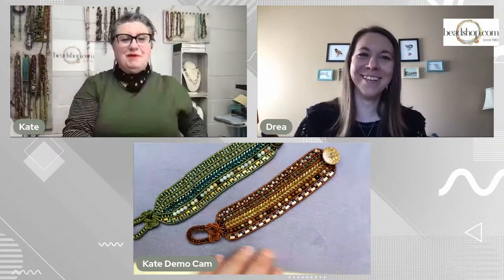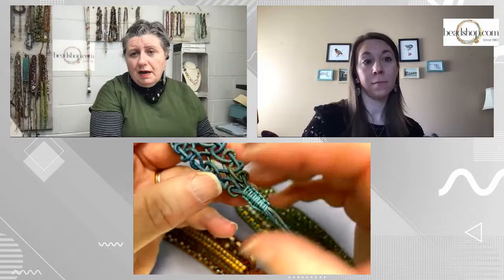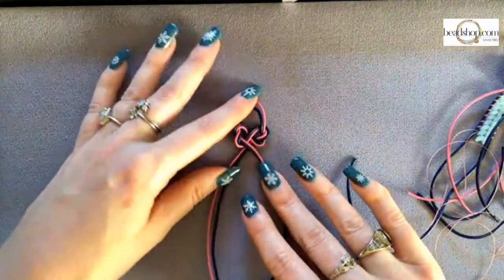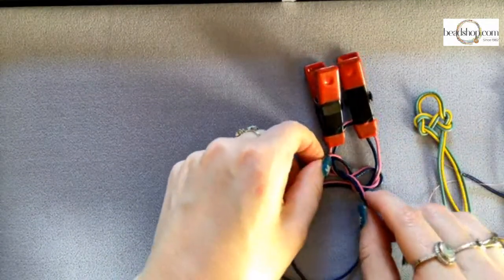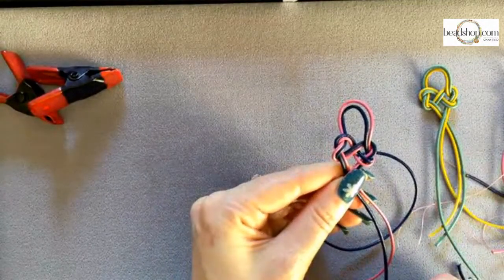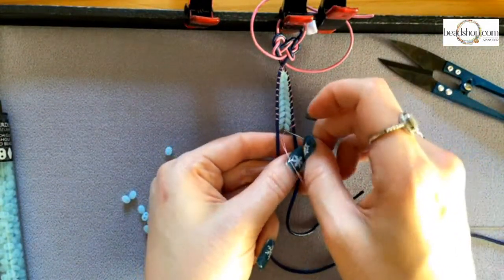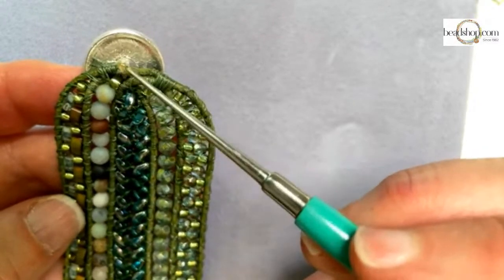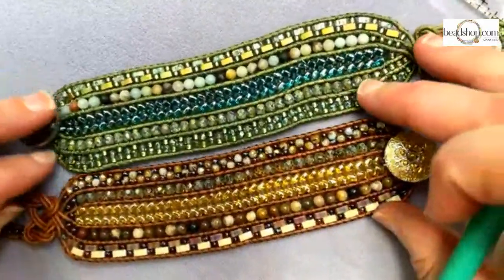Beadshop LIVE: Highland Cuff with Kate & Drea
Several years ago Drea made an "Outlander" themed cuff (based on the books/tv show) for her good friend who got her into the fandom. Using all of her favorite things (two-holed beads, color study, semi-precious stones, infinity stitch...) the cuff was a great success! But there was a missing element...Drea wanted a way to make it more special, and spent the next year experimenting with different knots. Keeping with the Scottish Highland themes, a Celtic Love Knot seemed appropriate...and lends itself to the starting "point" of Herringbone with SuperDuos! Learn this knot and all about this cuff today with Kate & Drea.